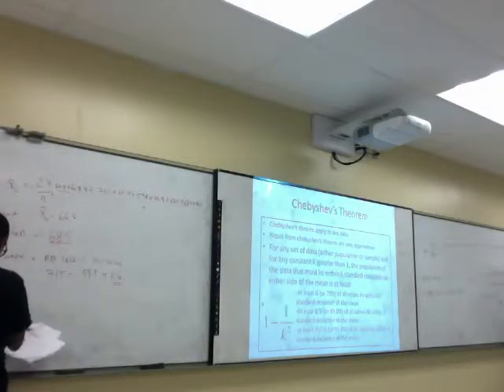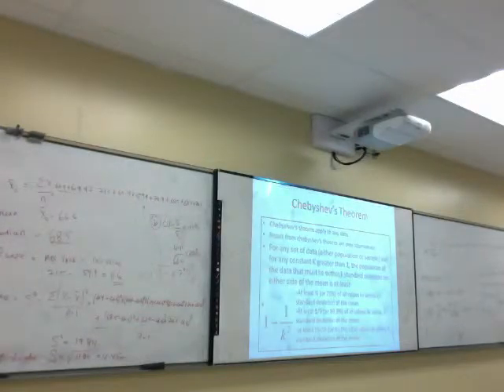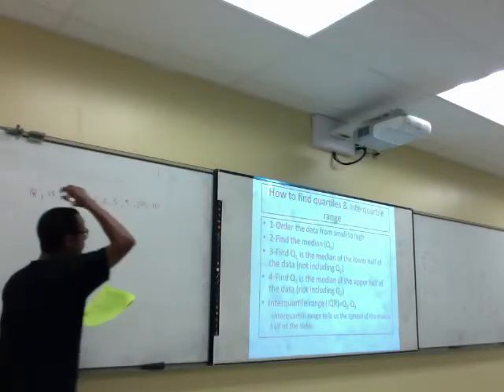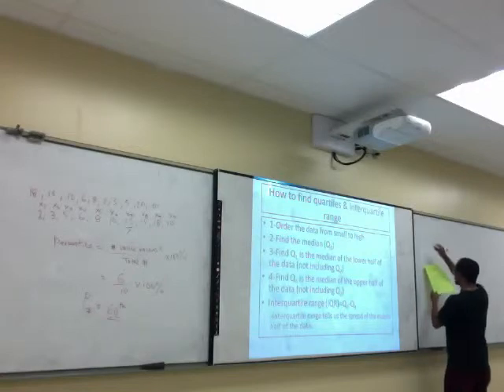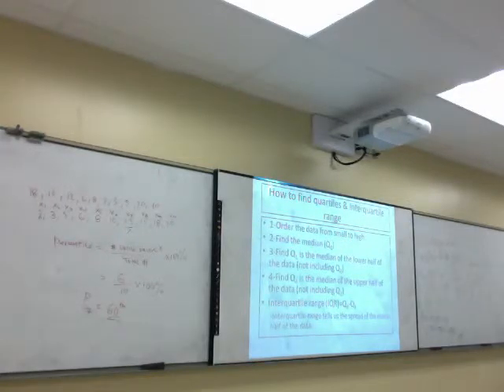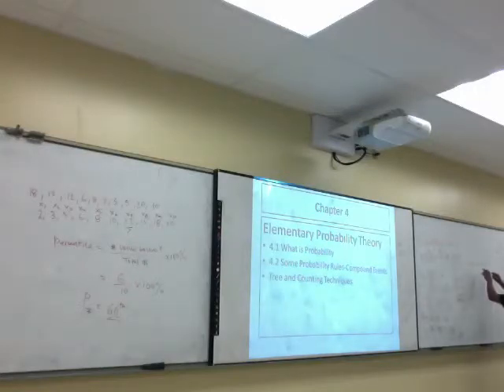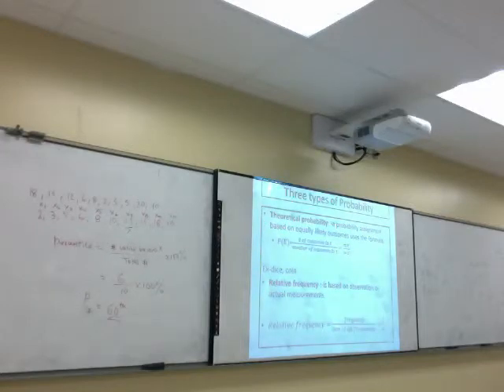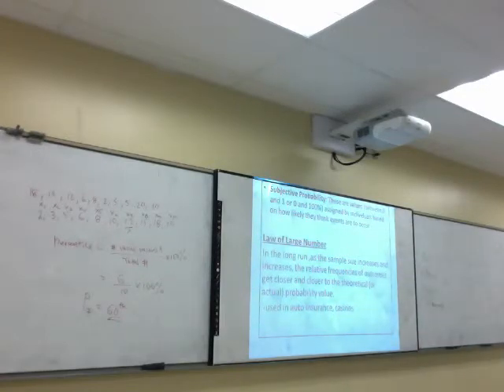Movie Recording 3